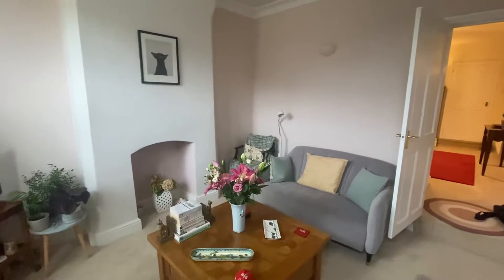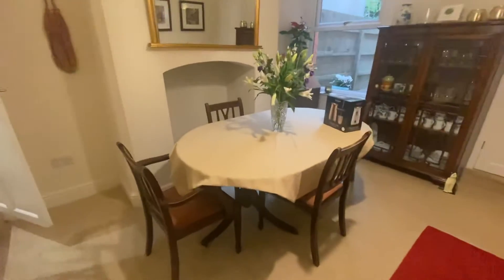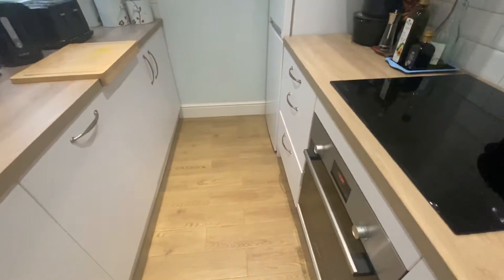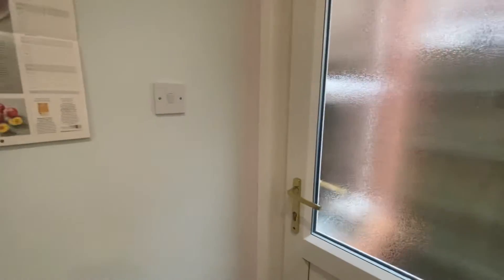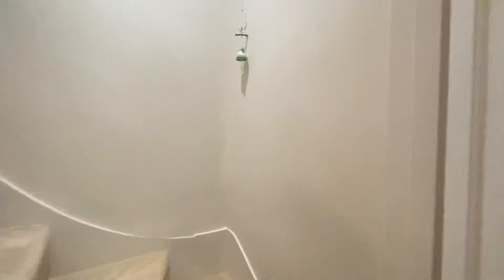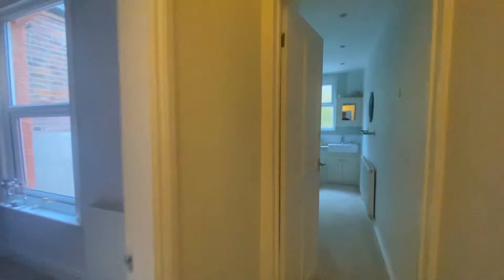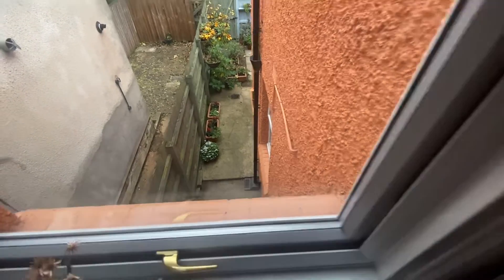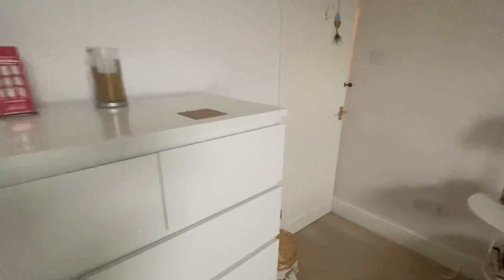Video Tour - Hungerhill Road